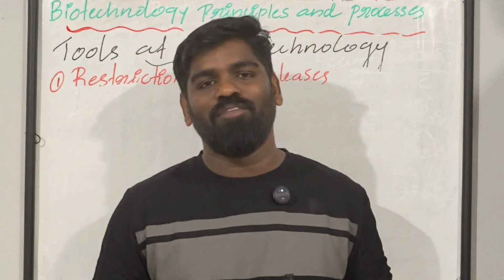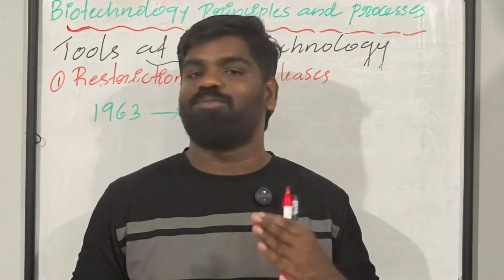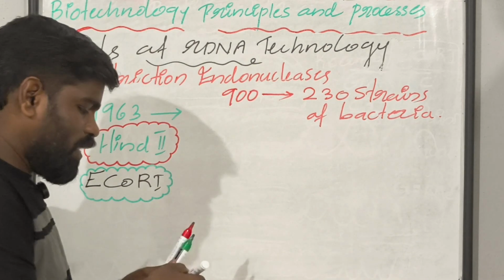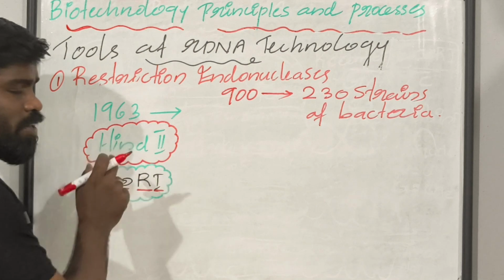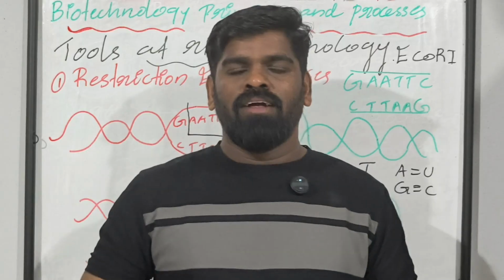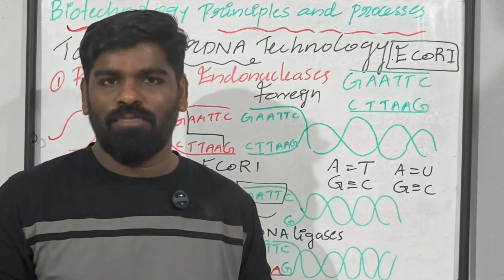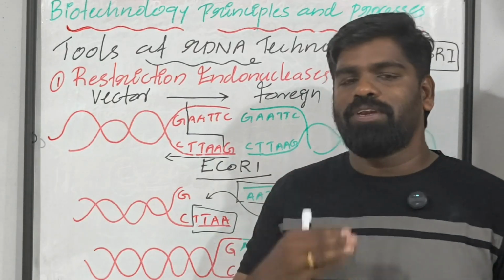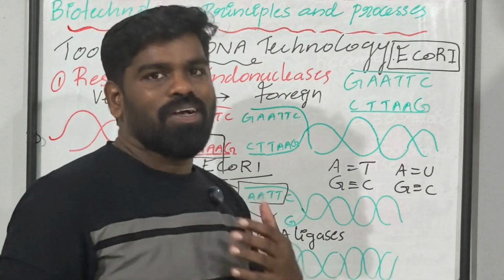Biotechnology part 2#fullmarksbiology#education#scorepoints#score360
biotechnology part